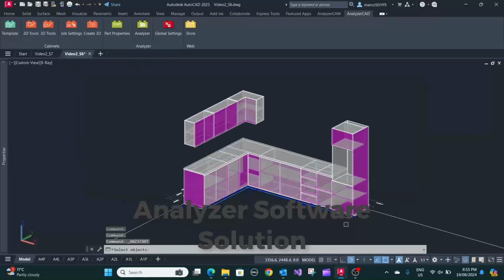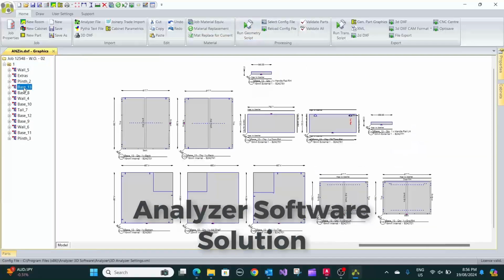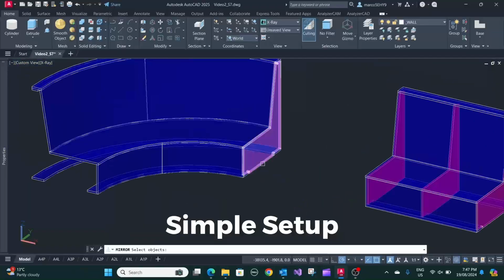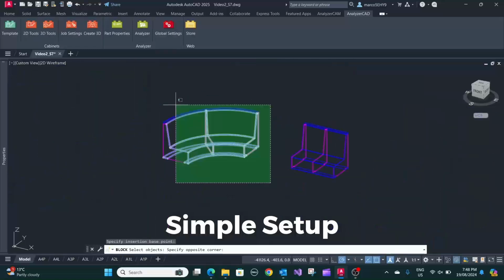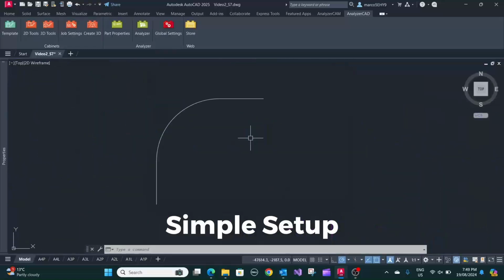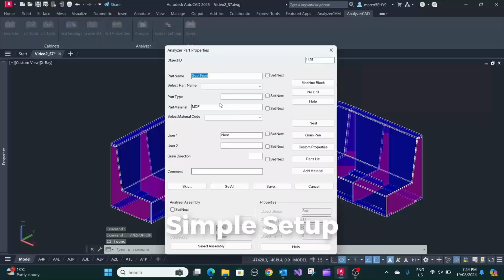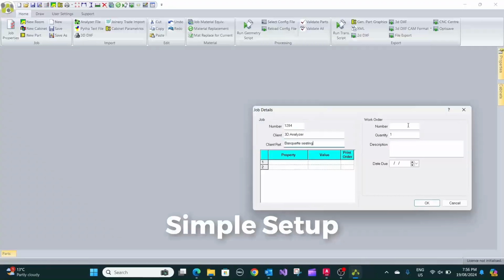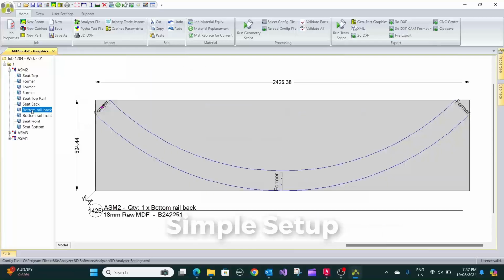Boost Product Quality and Efficiency with 3D Analyzer Software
Tired of design software that forces you to adapt to its standards?

Struggling to modify software to match your construction methods can be a nightmare, impacting product quality and disappointing clients who expect the best.  Analyzer Software empowers you to take control.

Our product libraries are fully configurable to your standards, complete with built-in construction and machining options. Easily define your preferred construction methods, choose from a wide selection of hardware and vendors, and seamlessly switch between them while retaining full machining capabilities.

Our open architecture lets you add custom logic and variables, further tailoring products to your exact needs. Standardize drawings across your team and even engineer intelligent, easily modifiable products from scratch. Don't let limiting software hold you back – invest in a solution you can be proud of, one that will grow with your business.